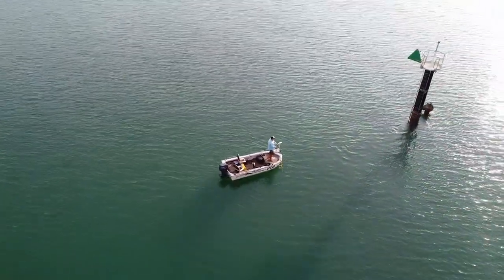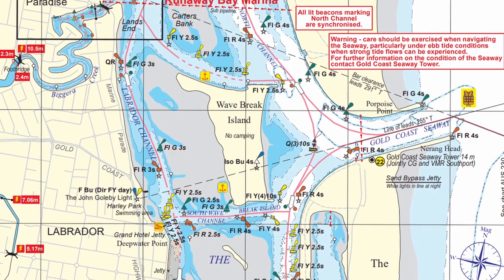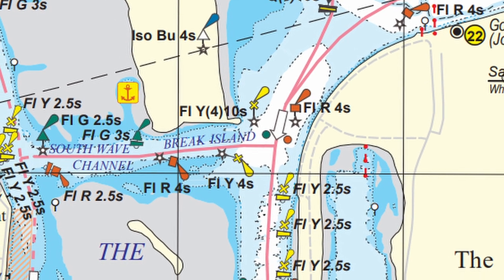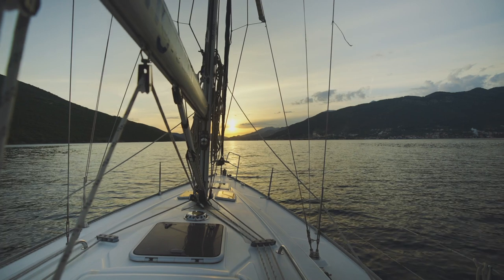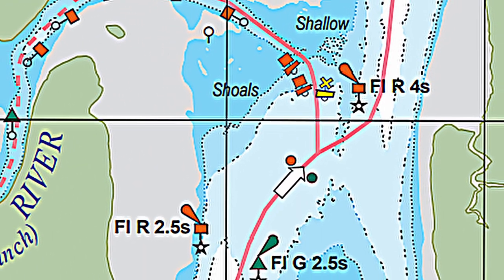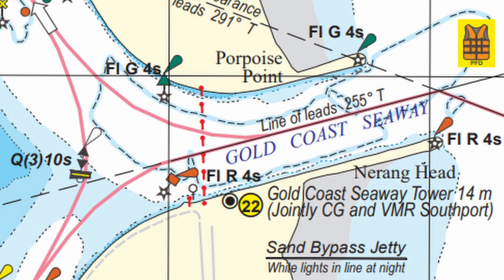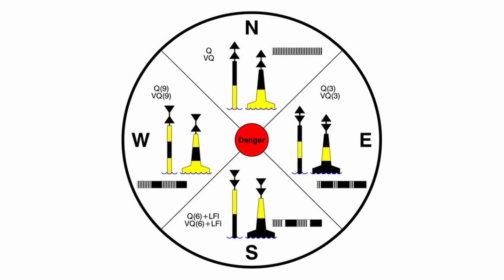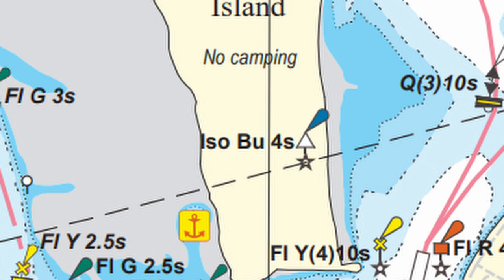Boating Basics HOW TO READ CHARTS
How to read charts simplifies the wealth of information on boating navigational charts. These can be very confusing but the Small Boat Captain makes in simple with read examples of charts. Reading boating navigational charts has never been easier.